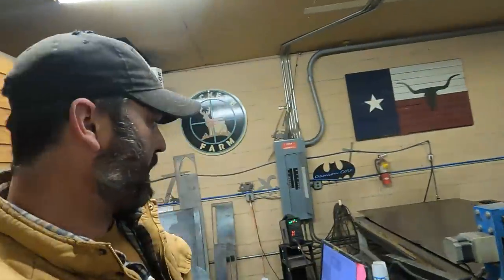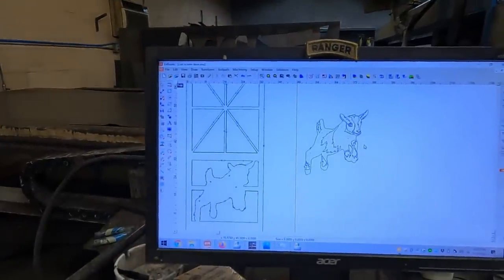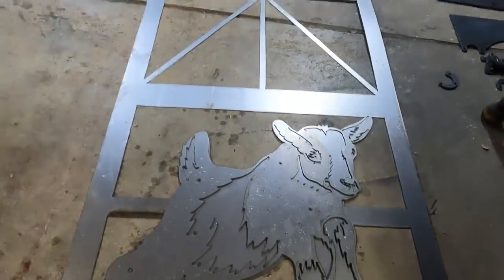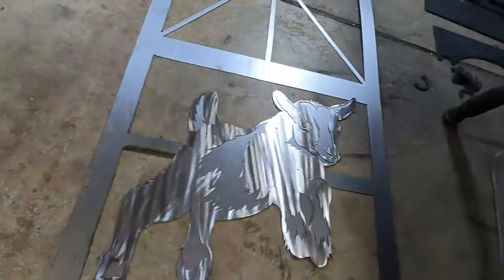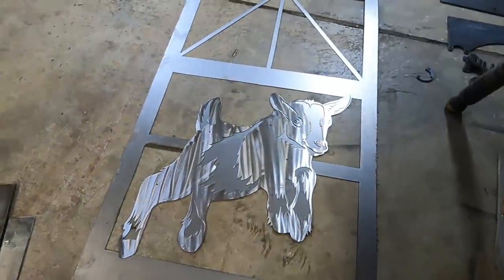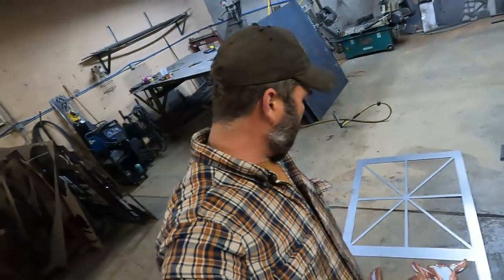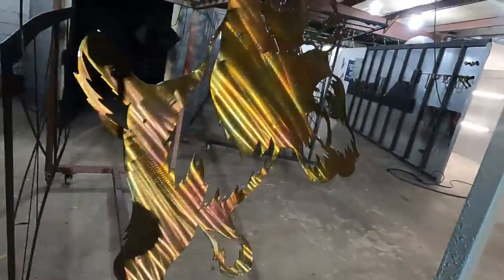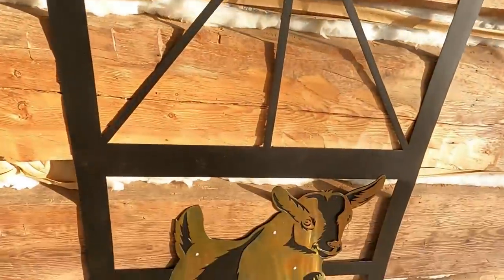REHABING SCREEN DOOR ON 194 YEAR OLD LOG CABIN | CUSTOM DESIGN METAL DOOR FRONT | FUN CUSTOM ART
I am finally getting around to fixing the screen door on the old house.